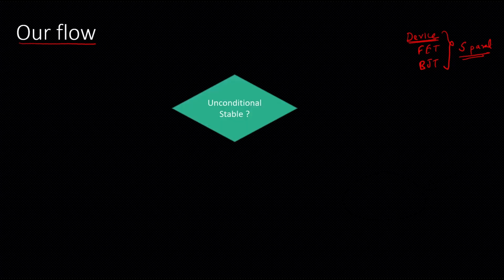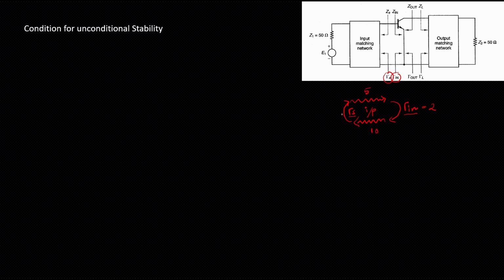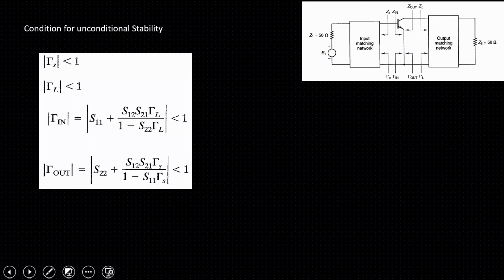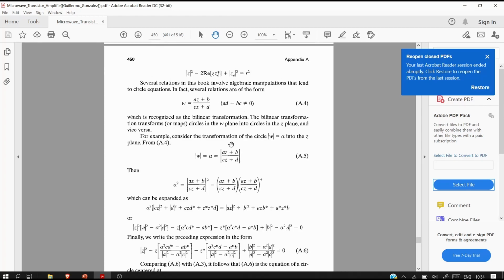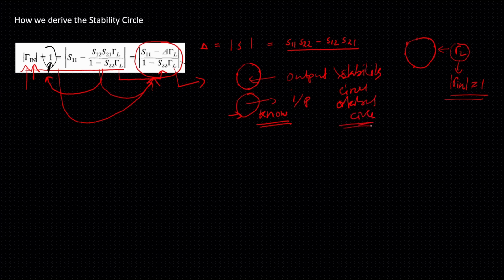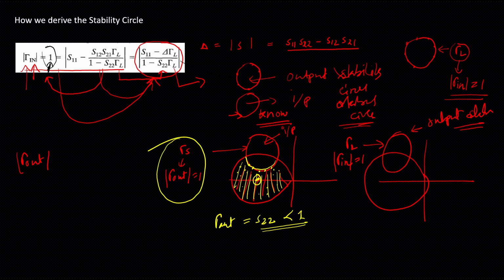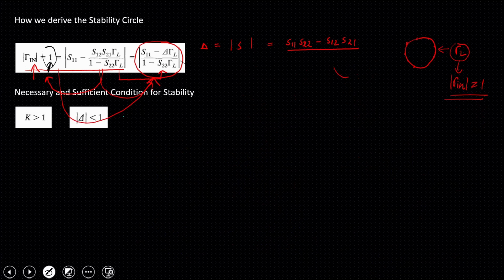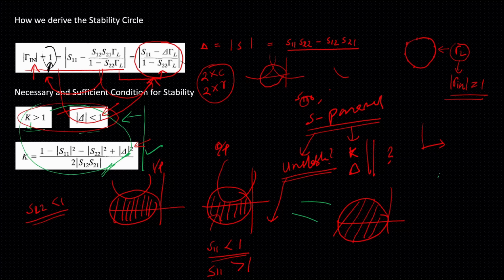Lecture 7 |Concept of Microwave Amplifier Stability | Smith Chart Stability Circles Derivation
Learn Verilog with Practice In this Concept of Microwave Amplifier Stability video, we are developing intuition behind the reasons for instability in amplifier design, we develop here the necessary and sufficient conditions for unconditional stability, Explained in which part of the smith chart stability circle is our stable region, We also explained why for stability we need positive impedance in our input and output side
In our previous video on this playlist of channel whyRD, we have already explained the concept of Constant Gain circle different types of power gain, the difference between unilateral and bilateral design . We used microwave amplifier design by Gonzalez as our reference

About myself:
Hi, I am Rajdeep Mazumder, doing my MTech from IIT Delhi in Radiofrequency design and technology. I am an engineering enthusiast daily meditator and want to build hardcore engineering teaching as my profession.

Smartphone Tripod
Smartphone as camera

Note- Anything you buy using the above links will earn me a commission without costing you any extra charges.